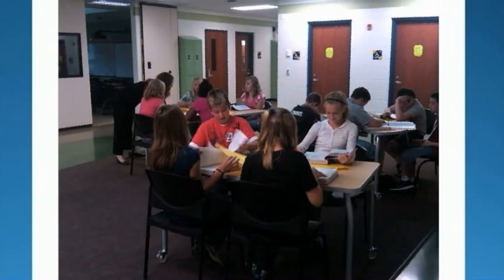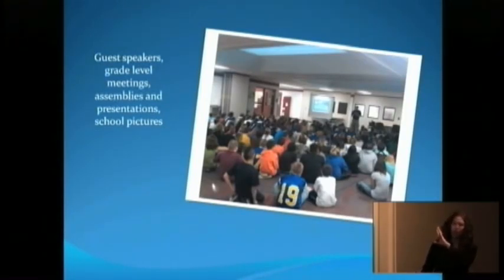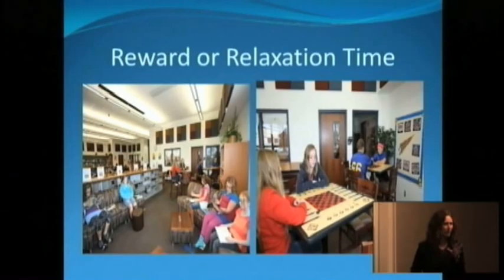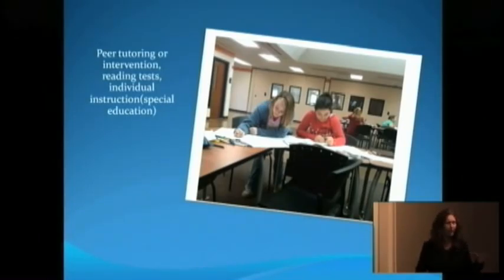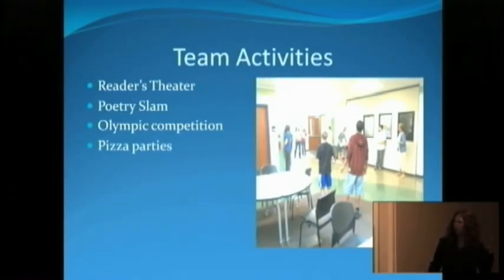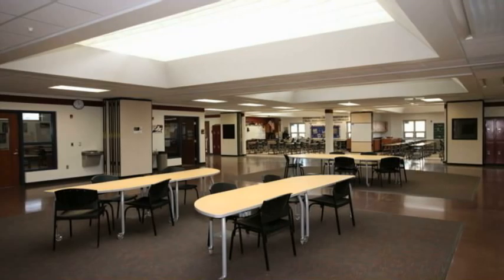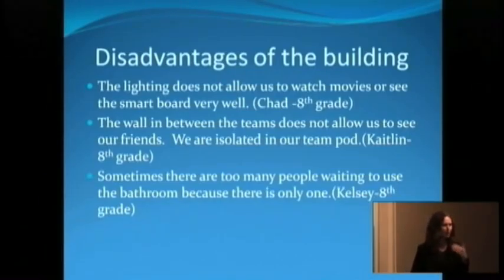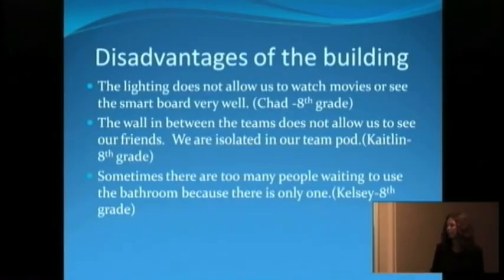Clyde-Green Springs LSD (Ohio) Presentation_2of2.mov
The Ohio School Facilities Commission's continuing effort to encourage the integration of innovative architectural design concepts and 21st Century curriculum delivery methods was showcased at a day-long symposium, held May 24, 2011 at the Columbus Museum of Art's new Center for Creativity. The symposium focused on "Innovative Spaces. Local Places." Nearly 300 participants heard presentations from nationally known speakers and had the opportunity to see how their colleagues were approaching the issues, with delegations from five Ohio school districts presenting overviews of their design successes.